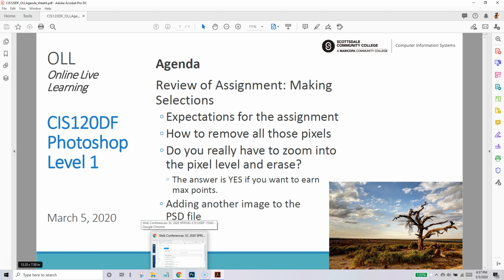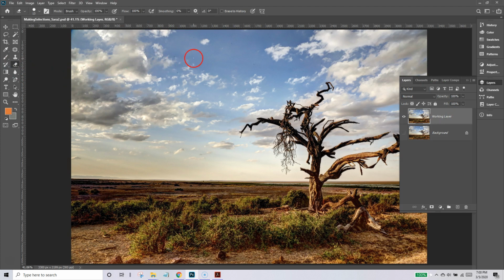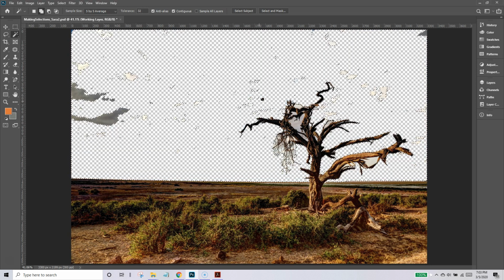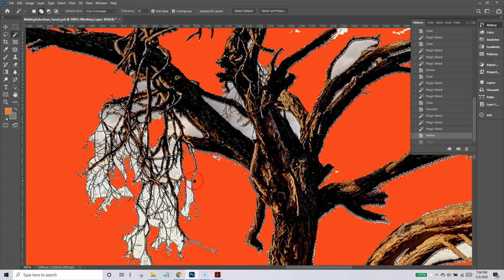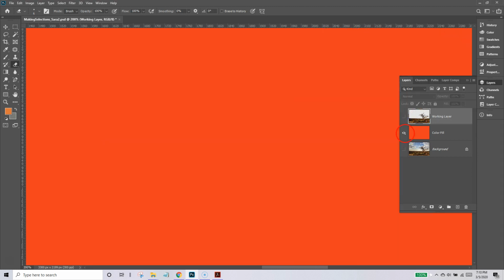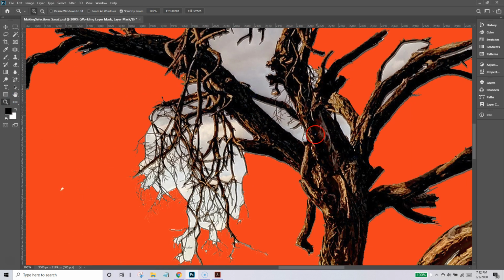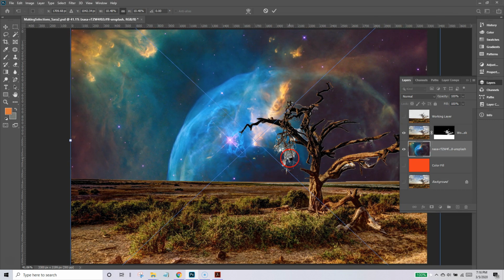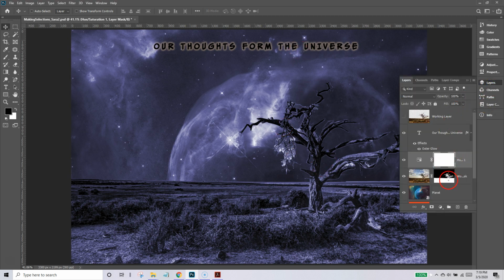CIS120DF OLL (Online Live Learning) Week 6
In this video, I go through the Making Selections assignment showing how to use the Magic Wand Tool to remove a sky background and replace it with another image. I cover selection techniques and Layer Masks.